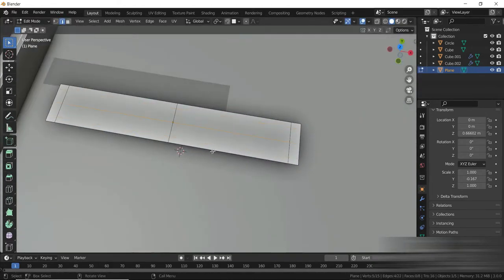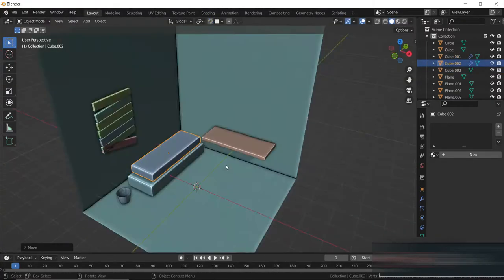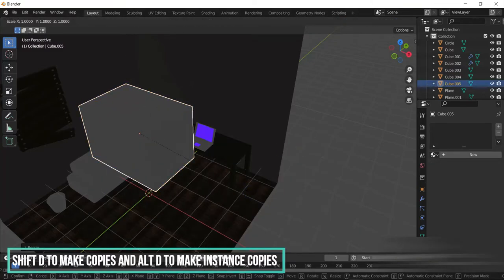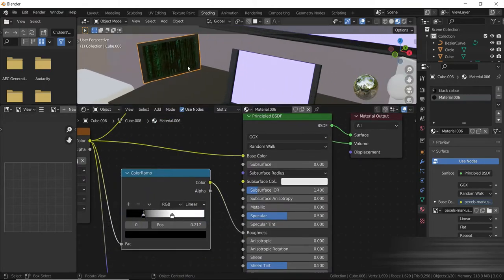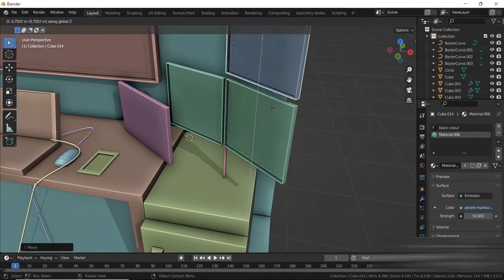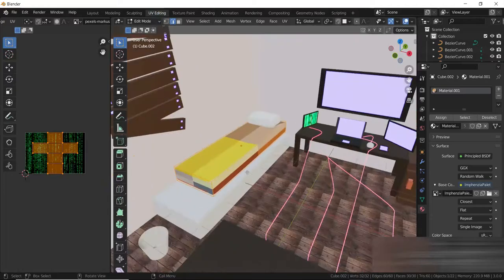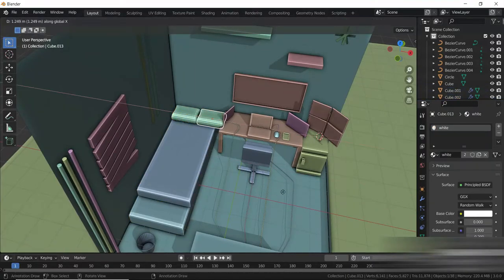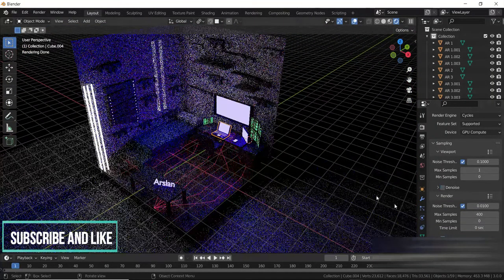Isometric Bedroom in Blender | Speed Modelling | Cyberpunk